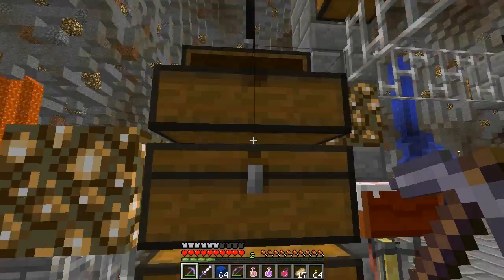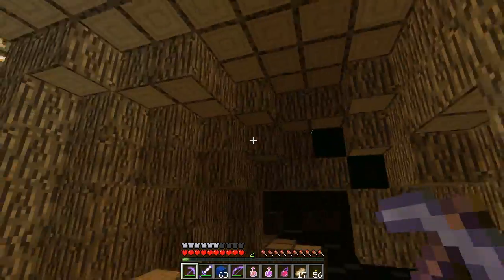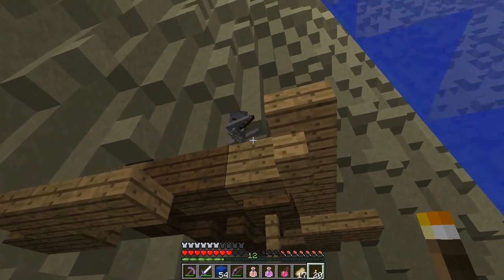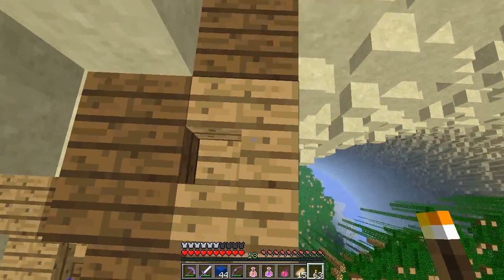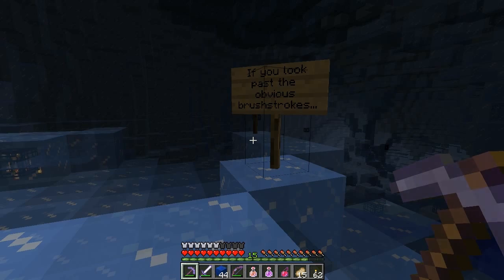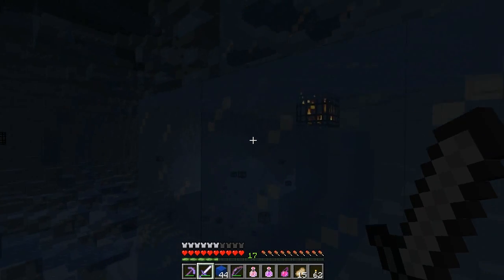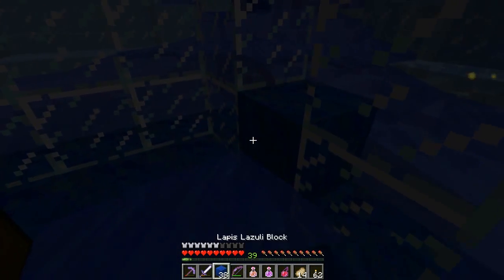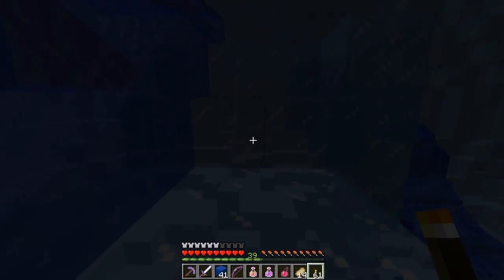Monumental Victory: Pantheon - EP13 (Part 1) - Now There's A Good Item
The 197th episode of 'Monumental Victory'. Continuing on with the area from last time we finally start making some great progress and find ourselves a really good item finally.

(This Episode was split into two separate parts because of its length.)

Livestream Schedule:
-Saturdays: 11AM - 3PM EST
-Sundays: 4PM - 8PM EST